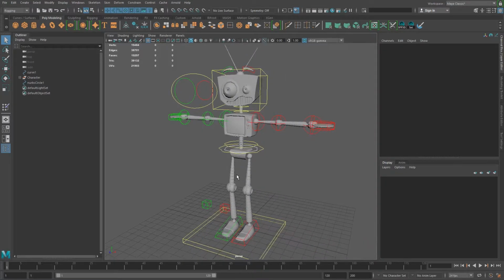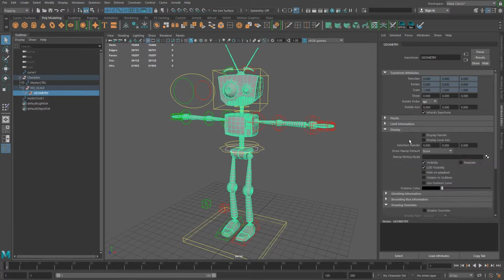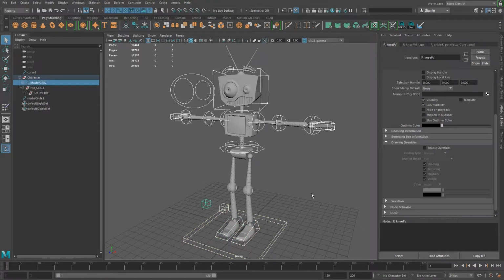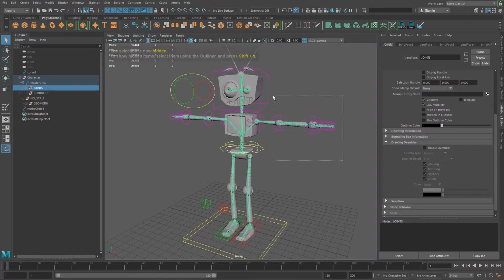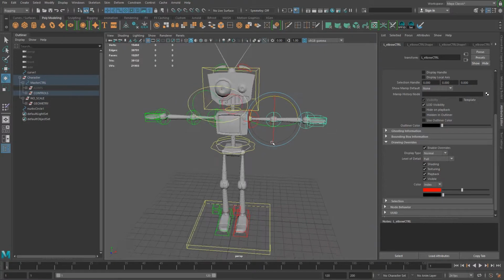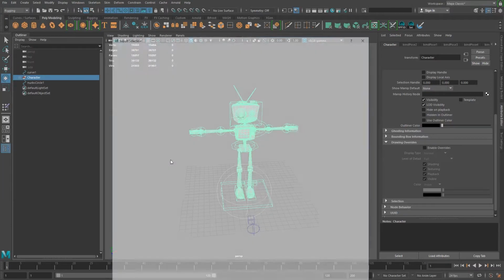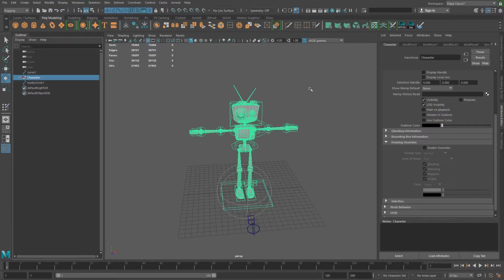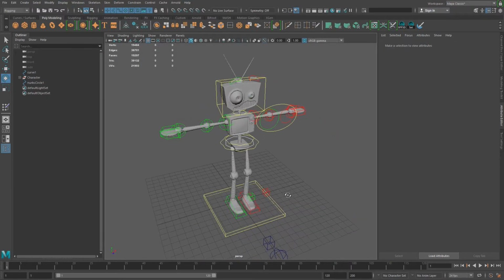Robot Rigging - Final Touches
In this video we button up the rig by doing a few final touches.